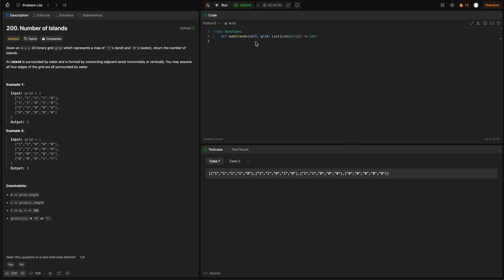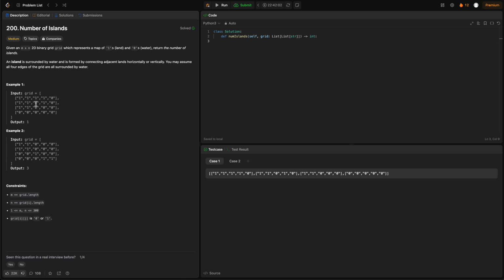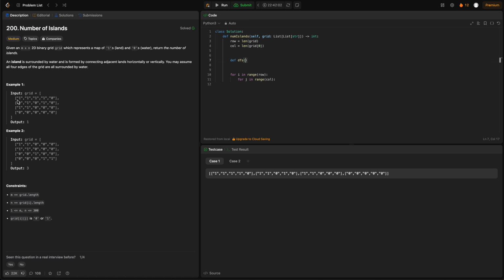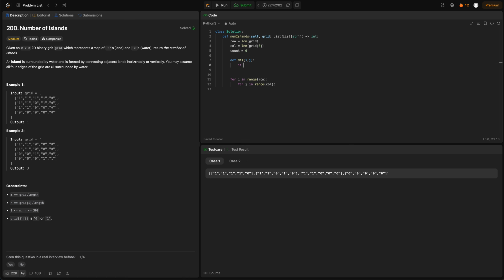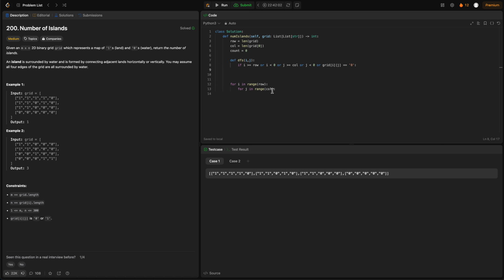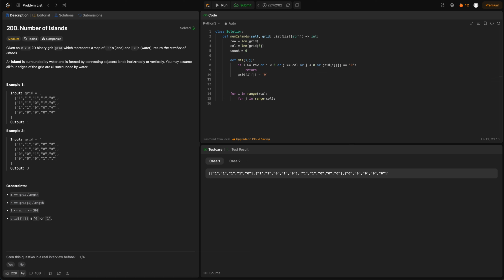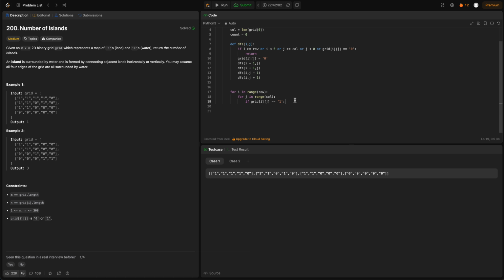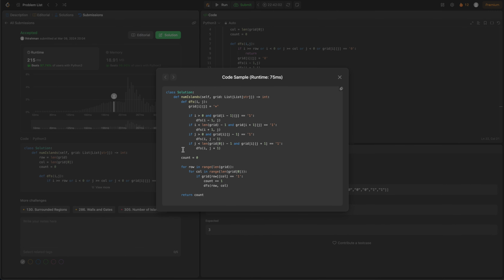200. Number of Islands